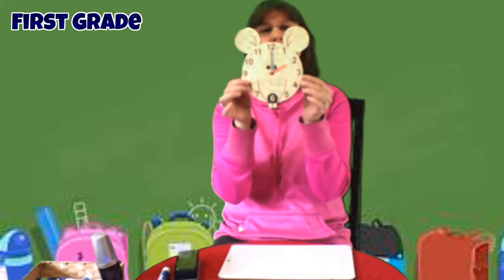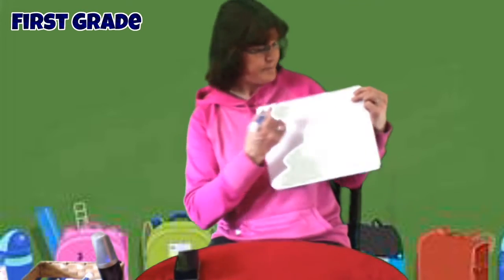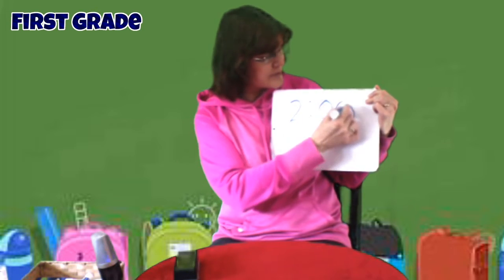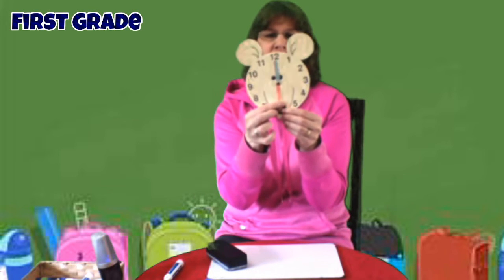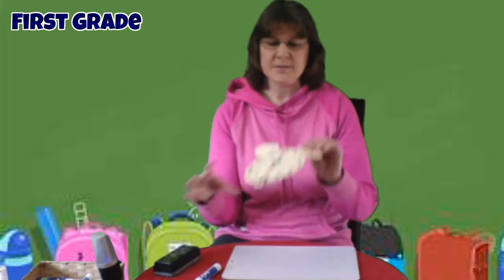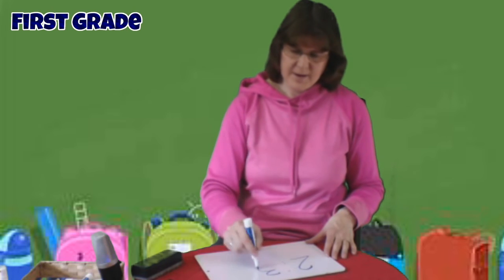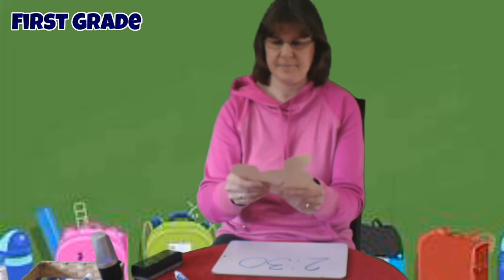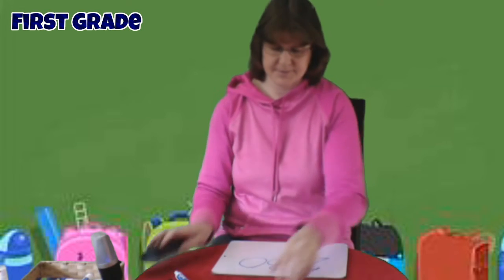Telling Time to the half hour